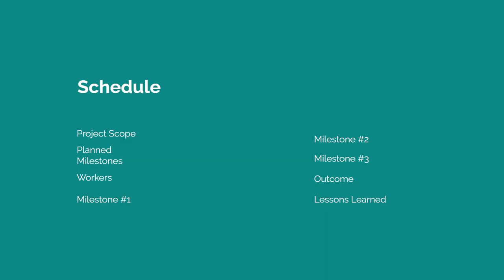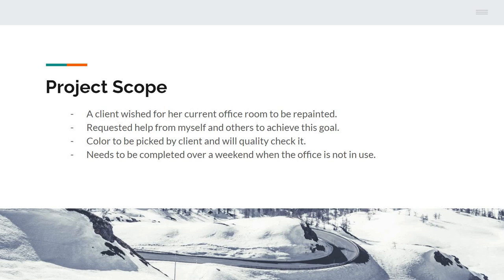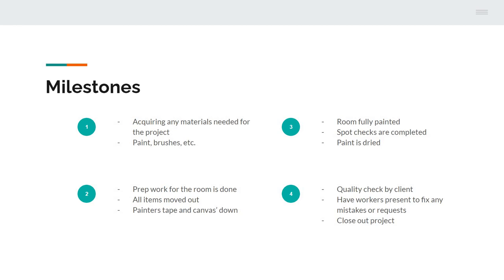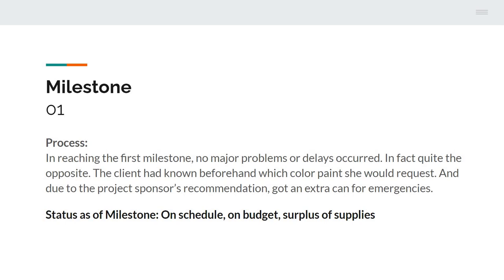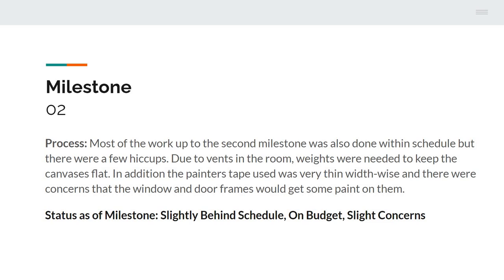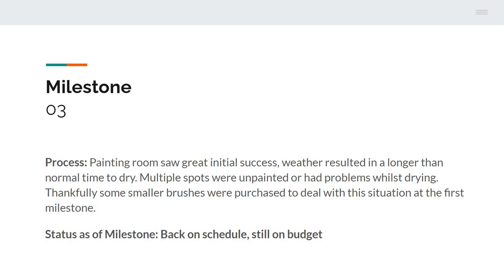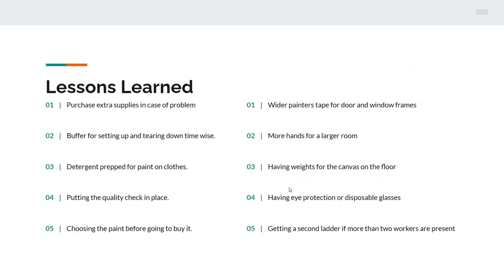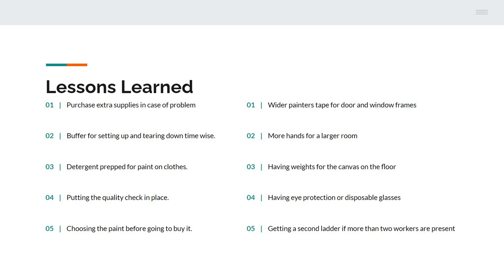Repainting Room Project